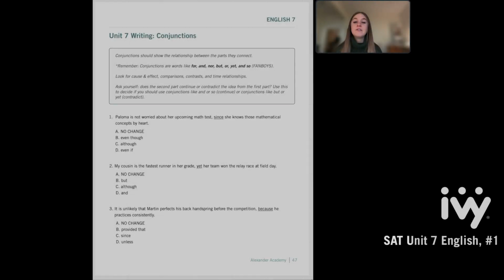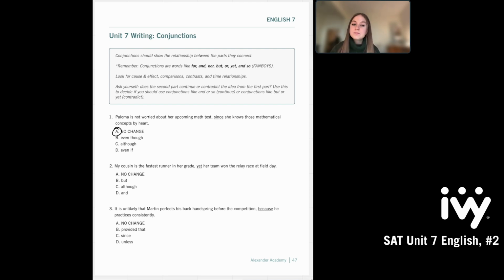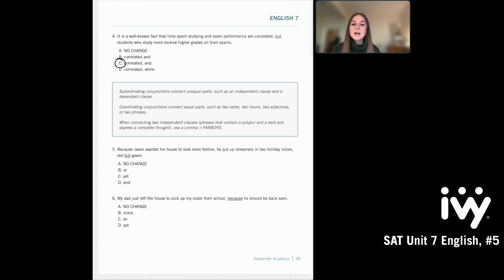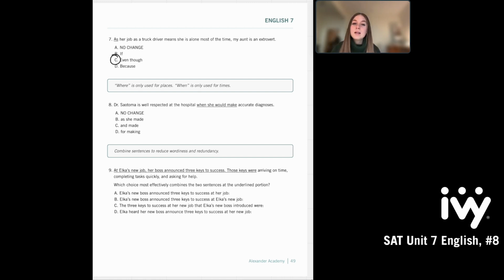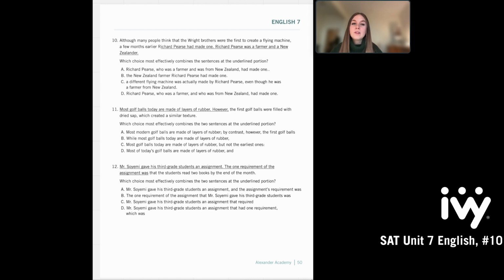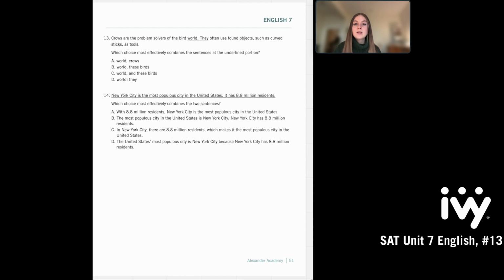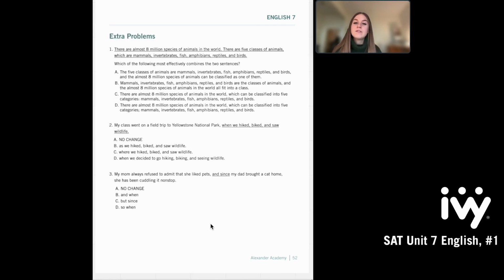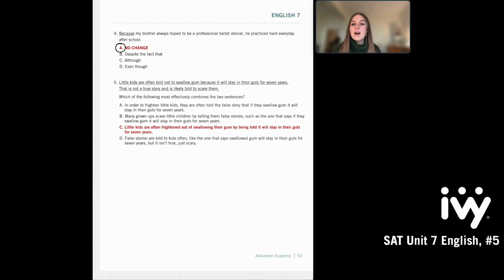SAT English 7